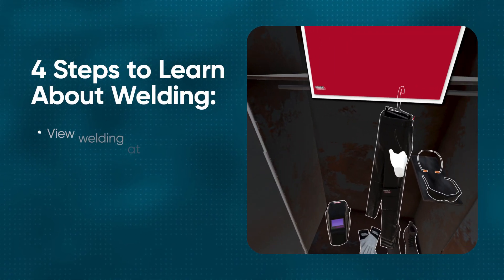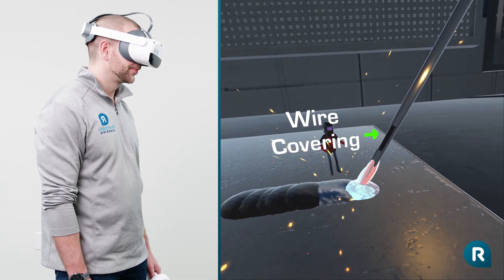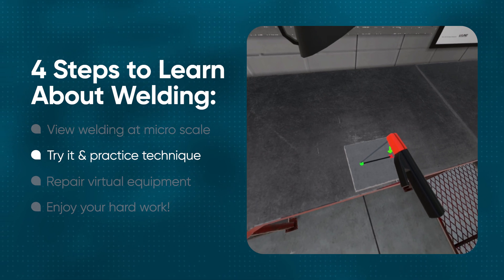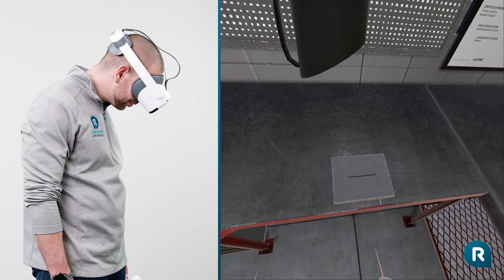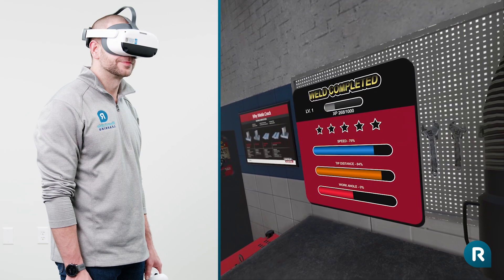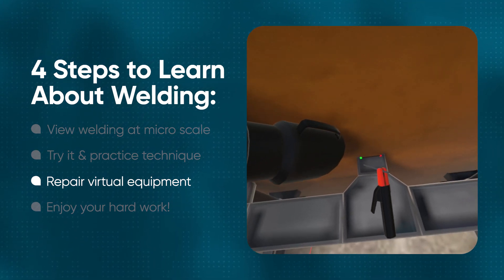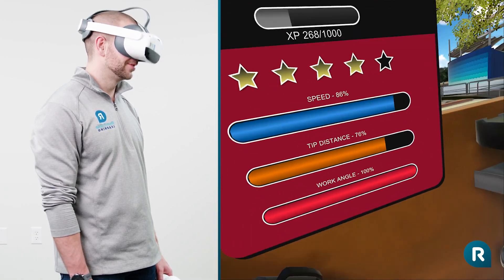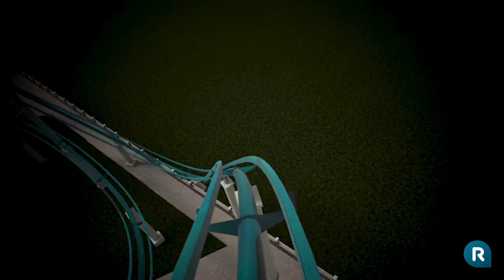3 Minutes of Virtual Reality Welding | Lincoln Electric Voyage™ Arc Demo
Lincoln Electric’s welding VR training simulator shows that in the heart of America’s Rust Belt, the trades are making a comeback. In this video we show a literal hands-on experience of simulated stick welding lessons. The full immersive VR headset integrates handheld controllers with which users perform repair welds on a rollercoaster.

00:00 - What is Voyage™ Arc?
00:16 - 4 Steps to Learn About Welding
00:33 - View Welding at a Micro Scale
01:06 - Try it & Practice Technique
02:15 - Repair the Roller Coaster
03:10 - Enjoy a Ride!

Roundtable Learning, a fellow Cleveland-based enterprise, teamed up with Lincoln Electric to deliver a gamified version of an in-demand skill and career prospect.

This skills building exercise emphasizes safety, requiring learners to don their PPE first thing. But it’s not a beginner’s lesson either. With the use of handheld controllers, users learn the ultra-fine motor skills required to correctly weld a horizontal T-joint using stick welding.

Properly called SMAW (Shield Metal Arc Welding), the learner is ensconced in a real shop setting and gets immediate feedback after each attempt.

*VR Training Simulator Offers Precise, Objective Evaluation*

Their success in these attempted welds are measured, processed and delivered using Roundtable Learning’s flagship solution Mercury XRS (see below). Trainers can get a dashboard and granular breakdown of performance. But the learners themselves get immediate feedback with an on screen, Lincoln Electric-branded score board.

Middle-school age learners who achieve three successful welds get to perform a simulated on-site repair weld for a rollercoaster. Successful welders can then take a simulated ride on the rollercoaster itself!

*Effective Visual, Audio Content and Prompts Throughout*

* Uses intuitive, kid-friendly-level controls and navigation

* Crystal-clear, human/non-AI-voiced guidance plus realistic noise

* Instructive text panels

* Highlighted floating-action tools guide the learner in proper motions

* Alternates between image representation of user’s hand and tools

*Lincoln-Electric Branded On-Screen Scoreboard Offers Immediate Feedback*

After each attempt at a weld, the student gets an immediate evaluation of their performance and technique. A good weld requires razor-sharp attention on the VR training simulator headset and the handheld controllers.

* Speed: controllers measure and rate speed of the weld

* Tip distance: millimeter-precise measurement of welding rod tip distance from work surface

* Work angle: measures work angle, comparing users technique to proper inclining of rod

*Want to learn more? We have you covered:*

*About Us:*

At Roundtable Learning, everything we do is rooted in the science of learning.

As a full-service learning company, we apply our expertise to innovative technology, partnering with organizations to deliver transformative training programs that change the way people learn.

Training isn’t one-size-fits-all, so our approach involves creating custom eLearning, augmented reality (AR), and virtual reality (VR) training content tailored to help employees achieve their unique learning goals. By blending expert instructional design with cutting-edge technology, we develop strategies that reflect your brand, address your training needs, and prepare your workforce to step confidently into their roles.